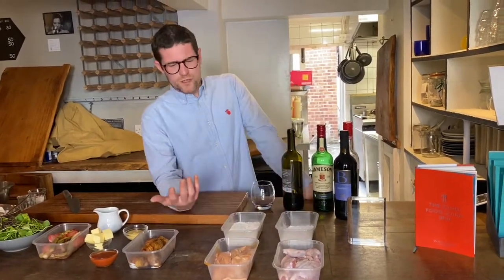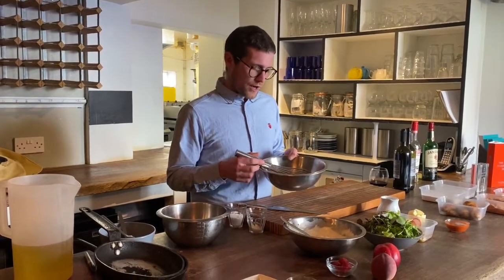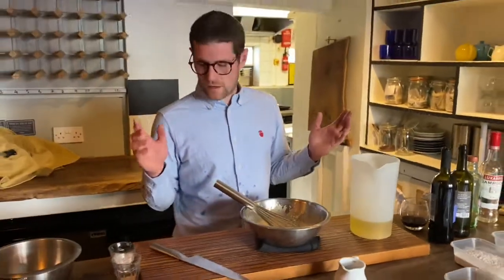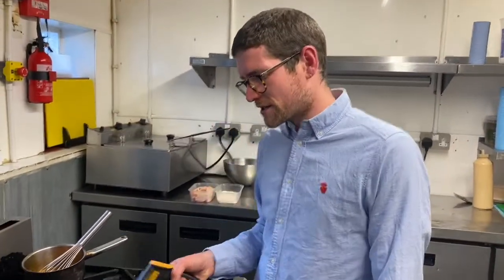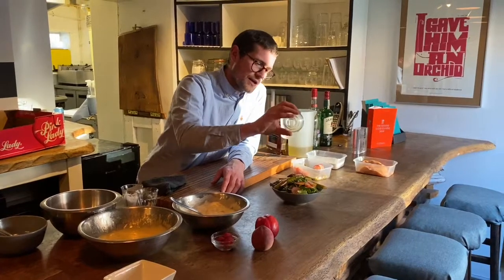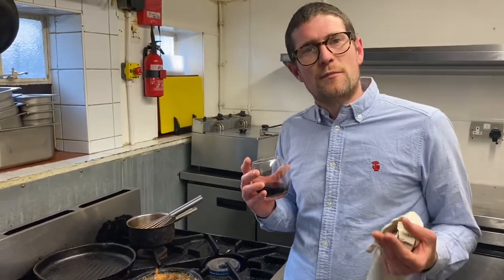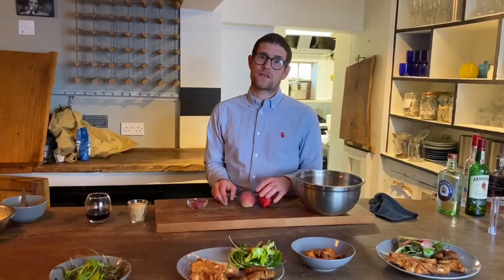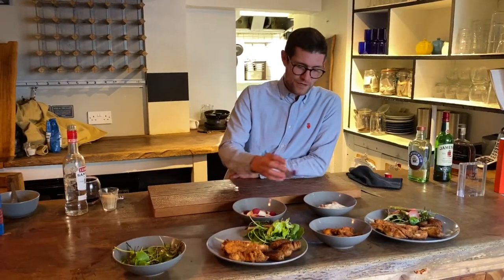Woolf & Social Distancing Episode 1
Your companion to our cook along kit